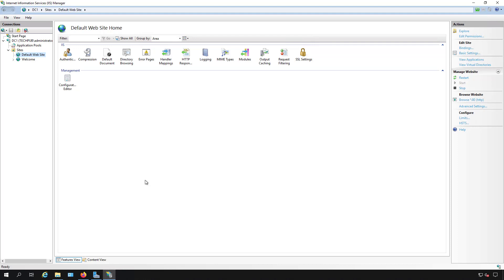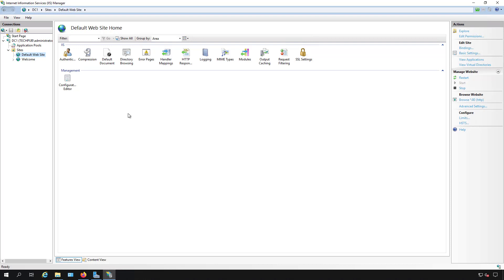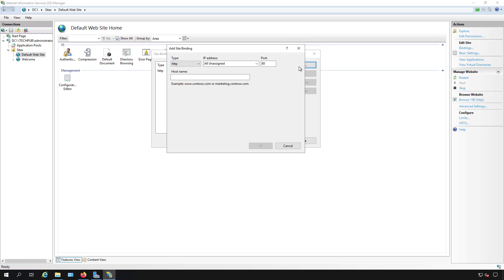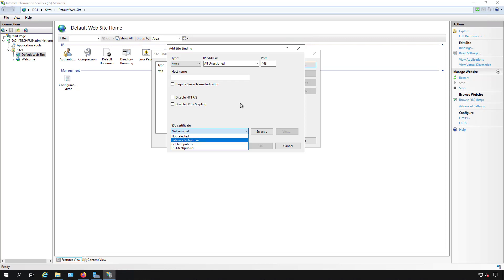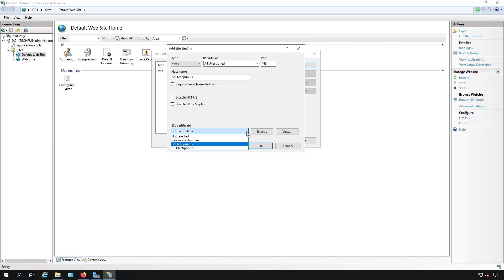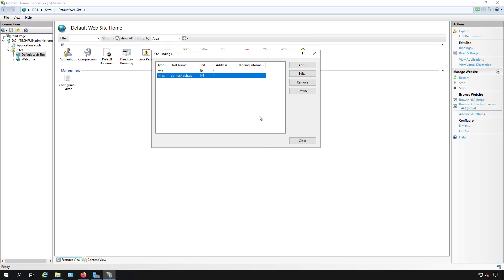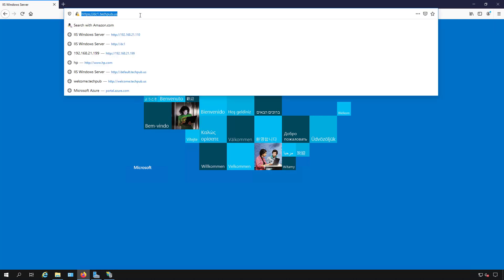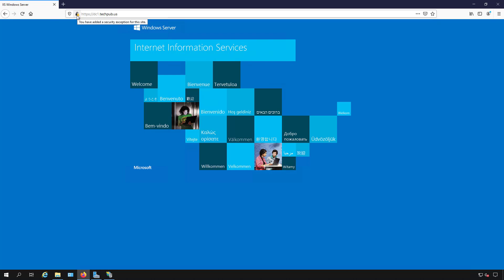How to edit bindings to certificates in IIS Windows Server 2019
Professor Robert McMillen shows you how to edit bindings to certificates in Internet Information Services Windows Server 2019